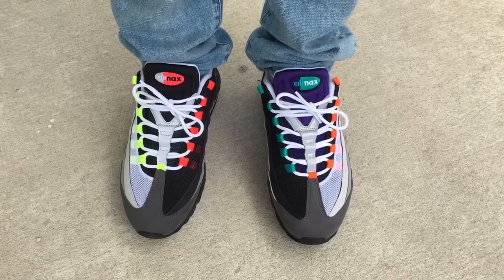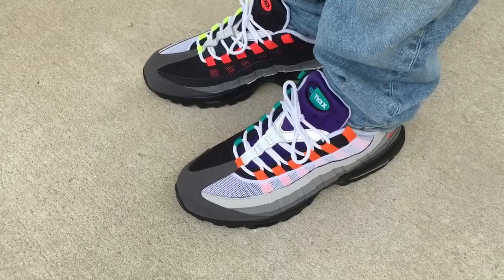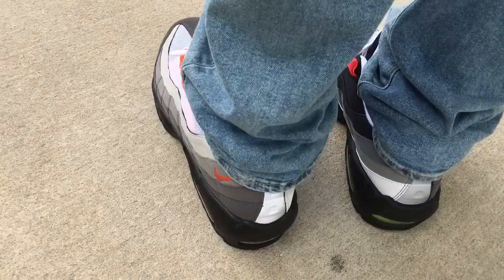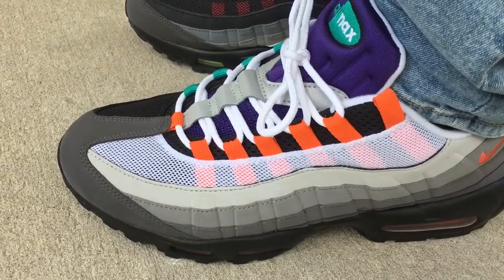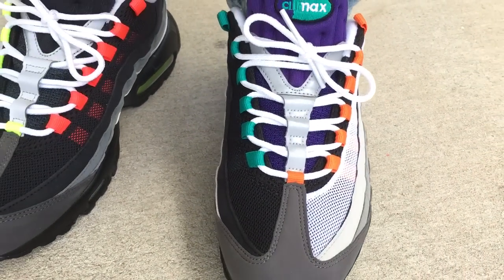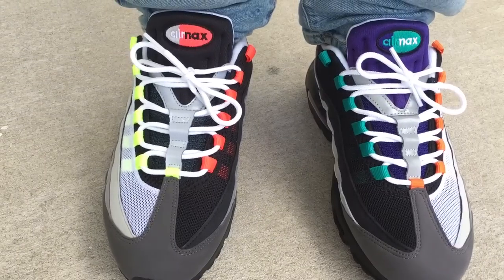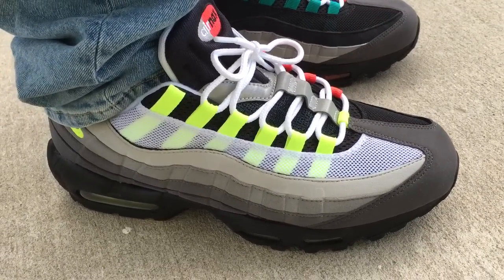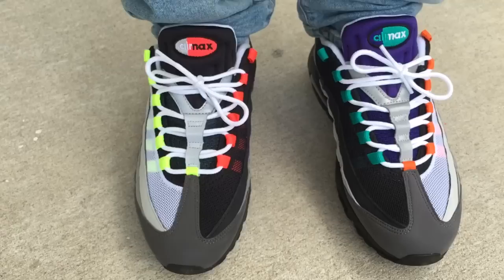Nike Air Max 95 "Greedy" "What The" on feet